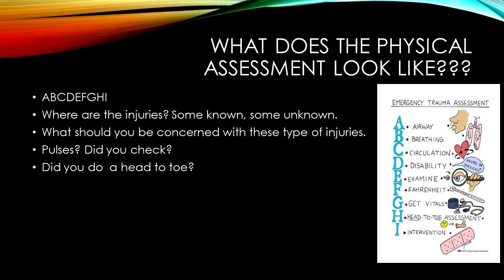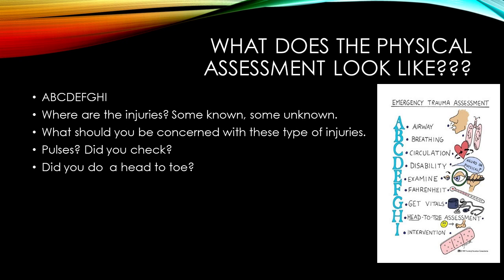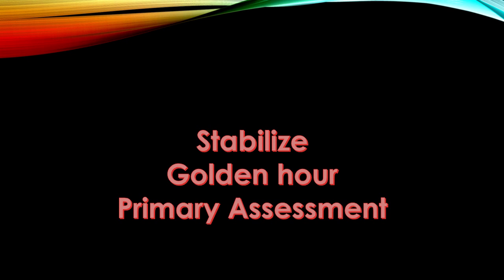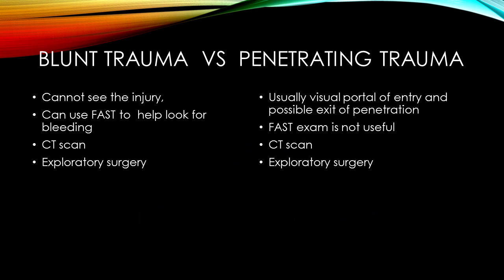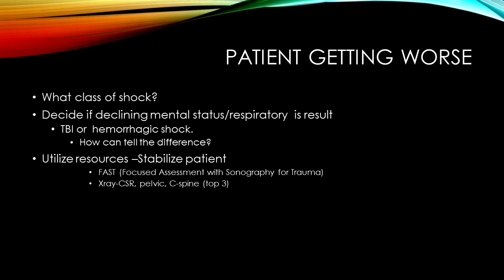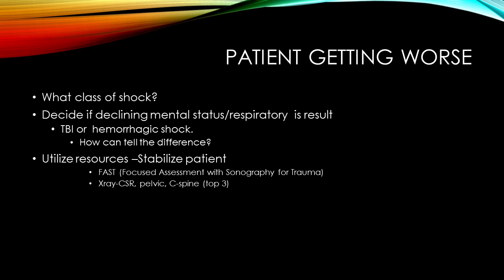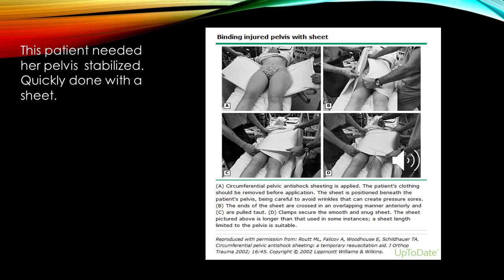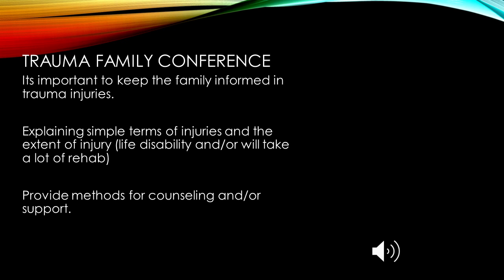jphilip trauma case